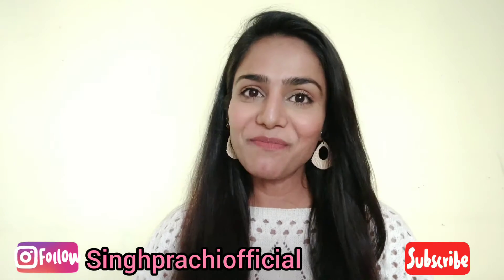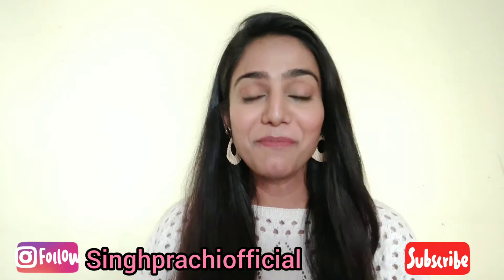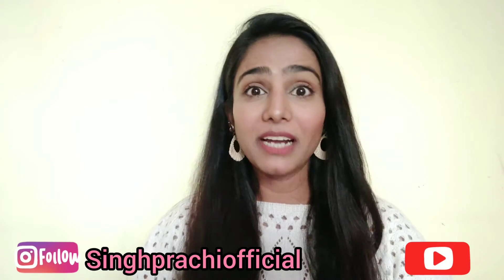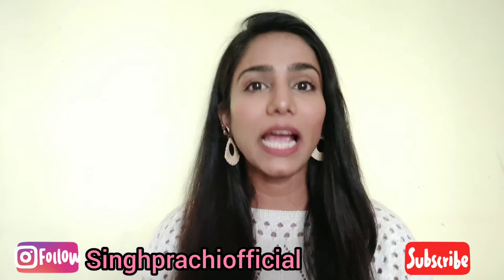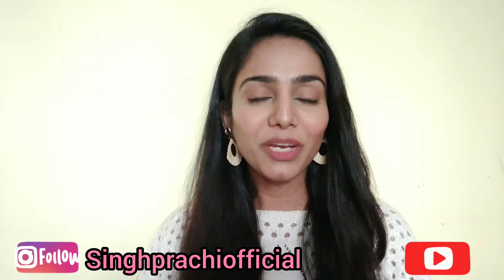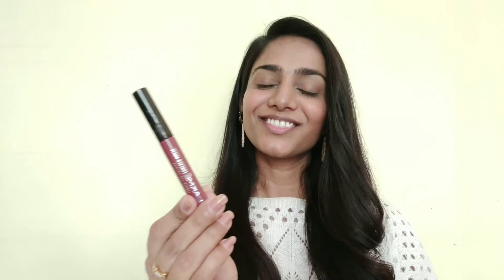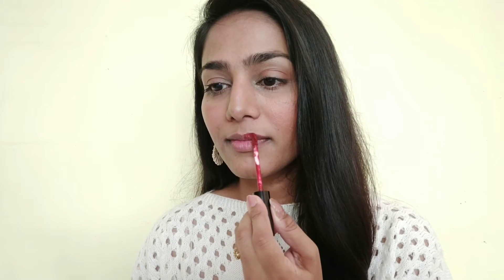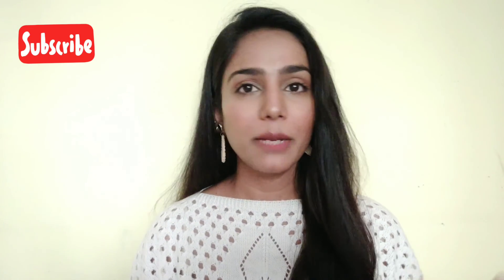affordableLiquidlipstics My Favorite 5 liquid lipsticks for BROWN GIRLS || Prachi Singh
Hey everyone,

Today I have shared my Favorite 5 liquid lipstick. I hope you ll find this video helpful.

products shown:

Nykaa matte to last liquid lipstick
shade - Chai

Maybelline New York sensational liquid matte shade - Soft wine

Lakme forever matte liquid lipstick
shade - wine touch
shade -Mauve ectasy

Wet n wild  mega last liquid catsuit lipstick
Shade -Give me Mocha

All thoughts mentioned are my own. I can't guarantee all products will suit you. Please check or do a patch test before you buy 🙂

I am here to spread positivity. So let's respect each other.